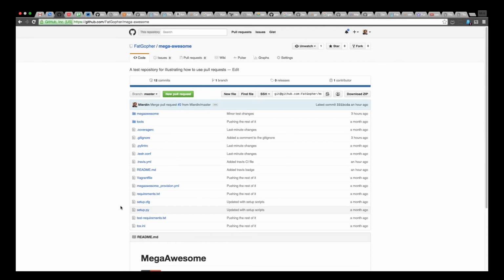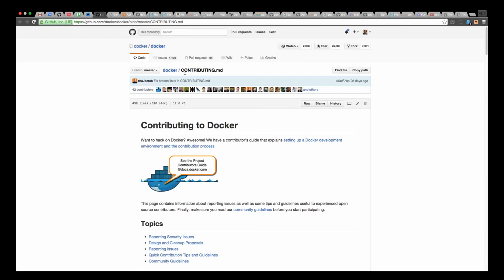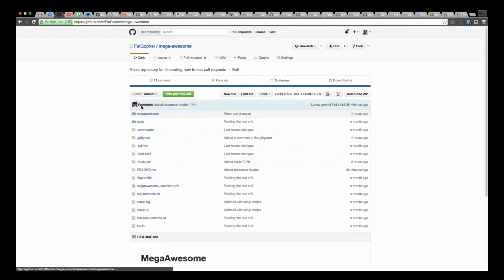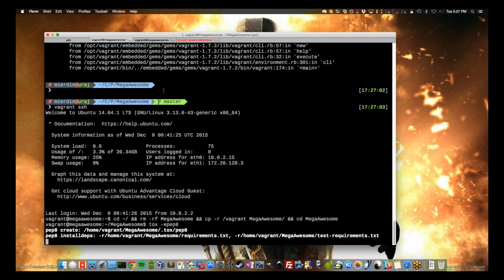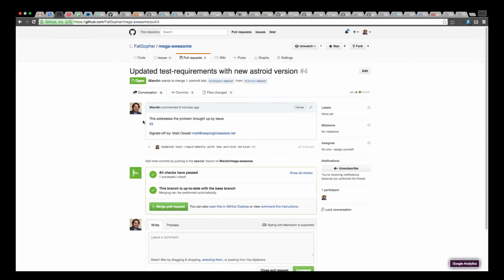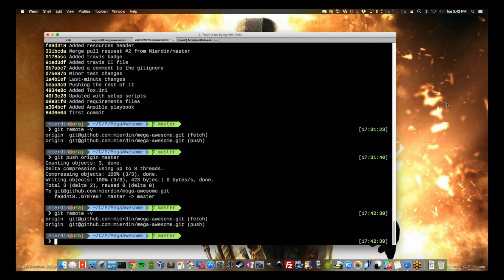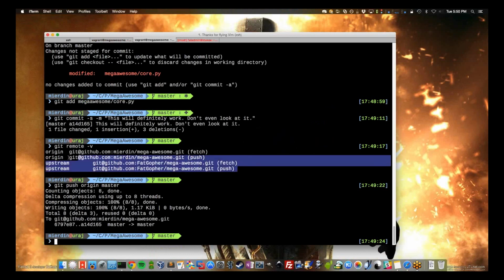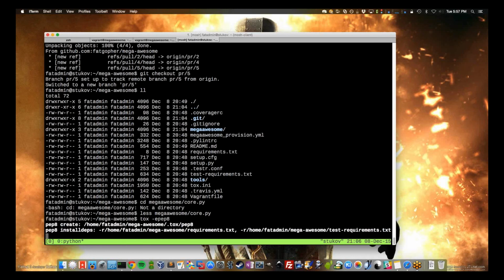Commitmas Folllow-Up Forking and Pull Requests with Matt Oswalt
Matt Oswalt drops in on the 8th Day of Commitmas to share how to work with forking repositories and pull requests.